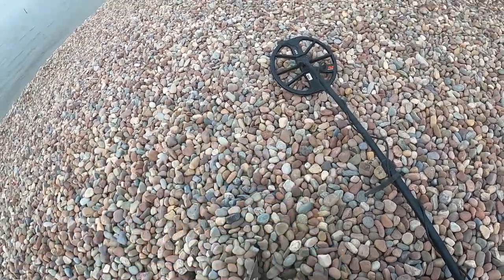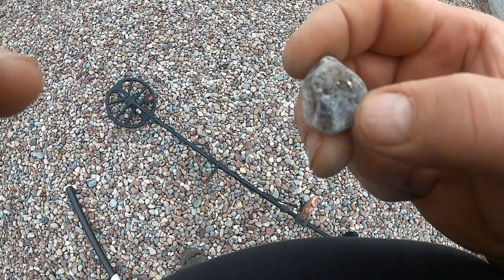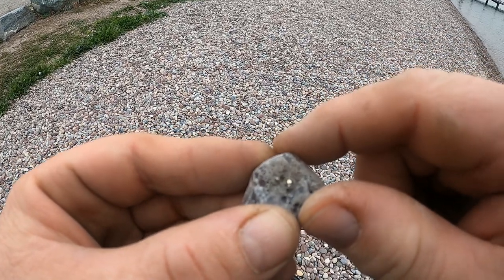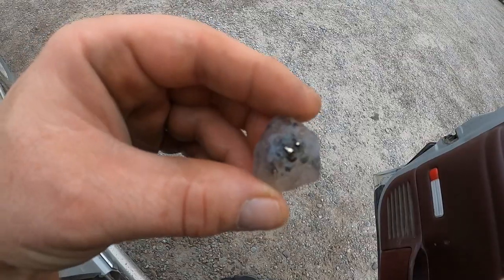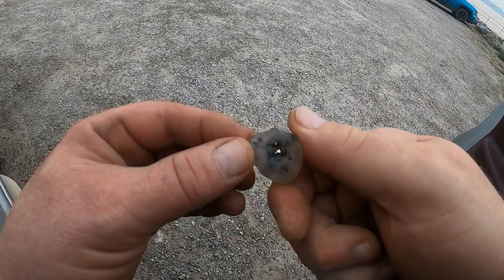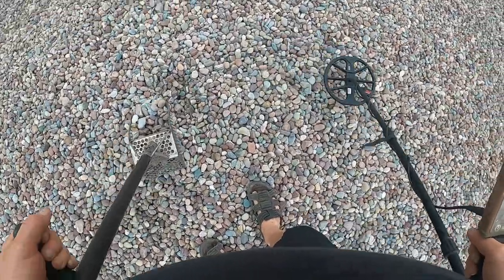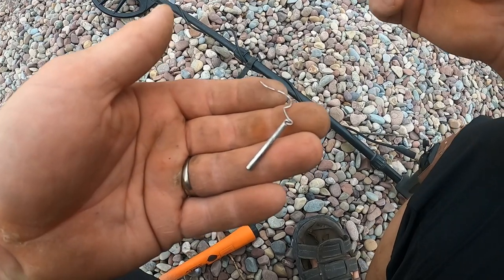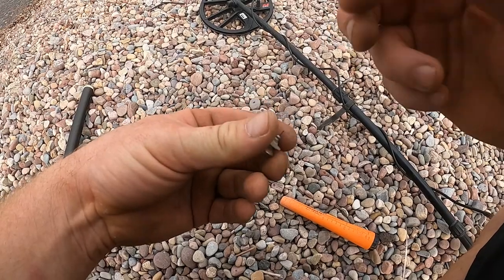105 I found a rock with several gold nuggets metal detecting.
I decided to metal detect in a bunch of small river rock on the lake shore edge. I really didn't expect much. Boy was I wrong. I got a cool cameo earring and some other jewelry. The find of the day was a chunk of quartz with several small gold nuggets in it. This caught me by surprise as it is my first one and I found it in rock that looked like it was placed there from a gravel pit. I am metal detecting with my Minelab Equinox 800.

105 2nd St. East